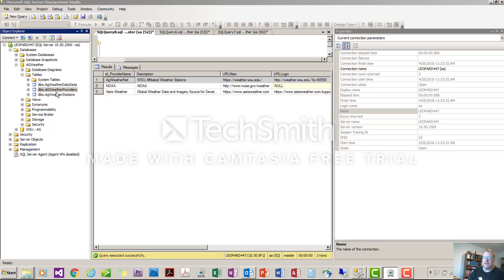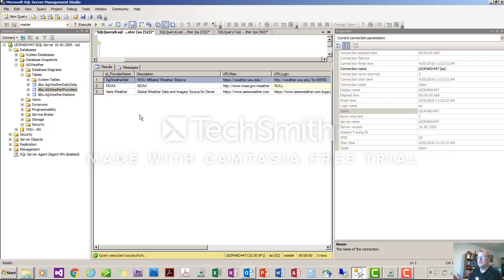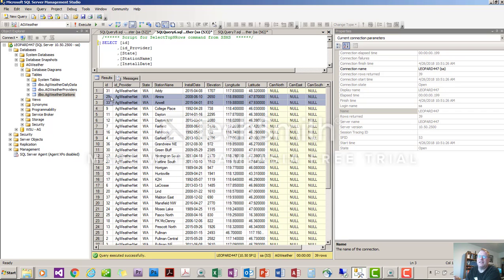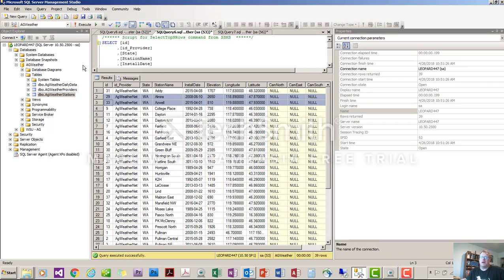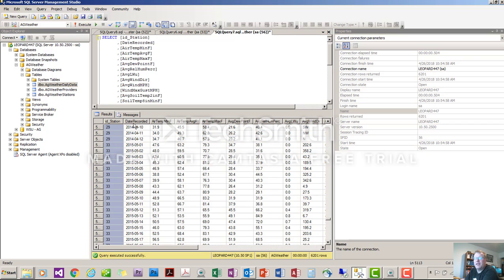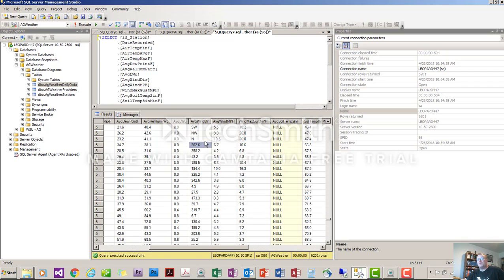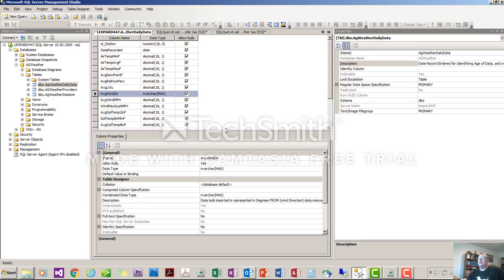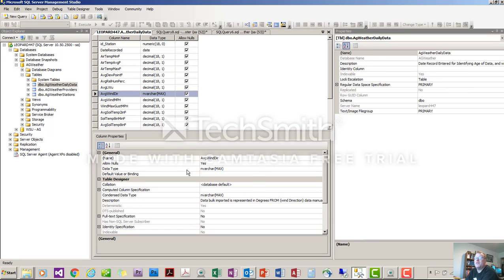Video-AgWeatherDataTables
Basic Introduction of the AgWeatherTables, Data and Import Process..